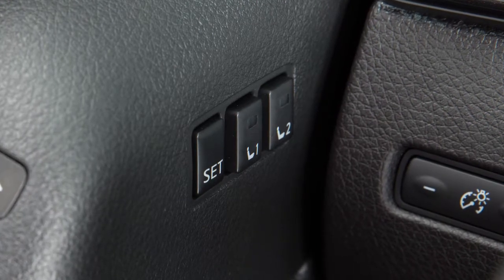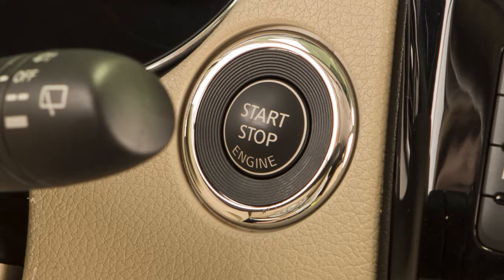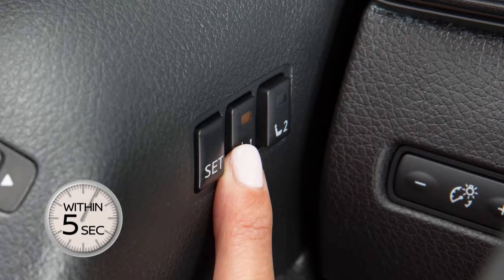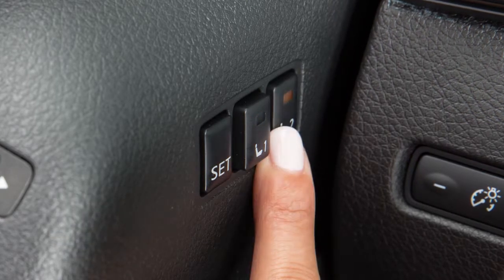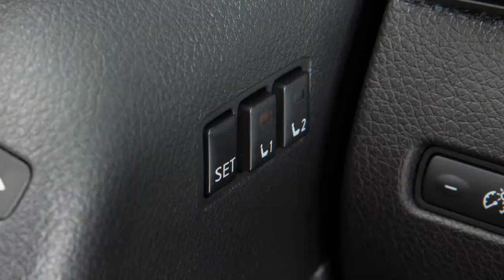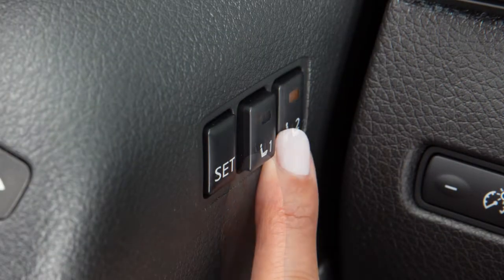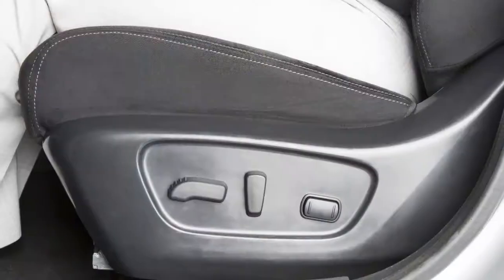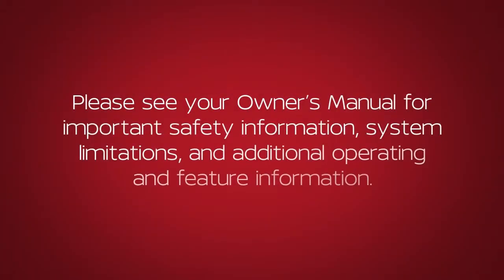2020 Nissan Rogue - Automatic Drive Positioner (if so equipped)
This is the Automatic Drive Positioner control panel. Its Memory Storage function can save two different sets of positions for maximum driver comfort.

The Ignition must be in the ON or OFF position to use the memory storage function to create a set of driving positions.

First, set the shift lever to PARK. Now, adjust the driver’s seat and outside mirrors.

Next, push the SET switch and within five seconds push one of the two memory switches. The indicator light for the pushed memory switch will come ON and stay ON for approximately 5 seconds. A chime will sound (sfx) if the memory has been stored. Repeat this procedure for the second driver position.

You can also link each key fob to a stored memory position. To do so, press the UNLOCK button on the key fob within five seconds of pushing the MEMORY switch. The indicator light will blink. When it turns OFF, the key fob is set to that position. For a second driver, repeat this procedure using the other key fob.

To recall a memory setting, press memory button 1 or 2 with the ignition on and the transmission in Park.

The Driver’s Seat Entry and Exit Feature automatically moves the driver’s seat back, for easy entry or exit. The driver’s seat will slide backward when the driver’s door is opened and the ignition is in the LOCK position.

The driver’s seat will return to the previous position when the ignition is turned ON with the shift lever in PARK.